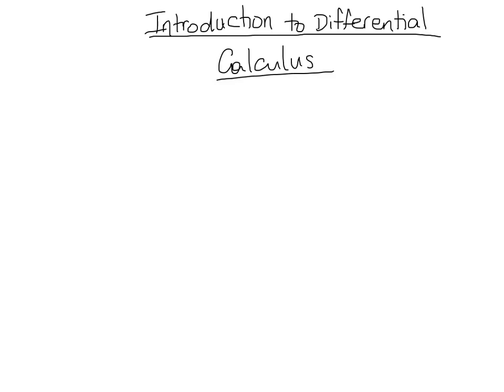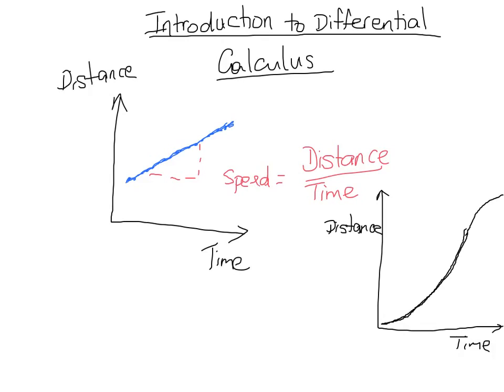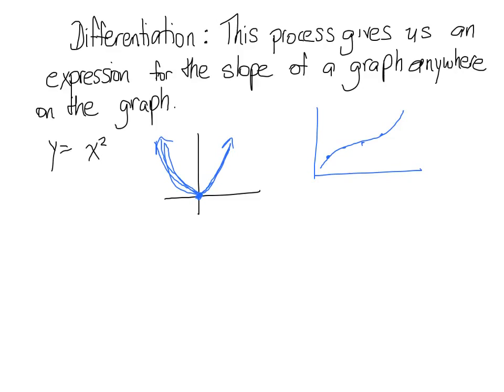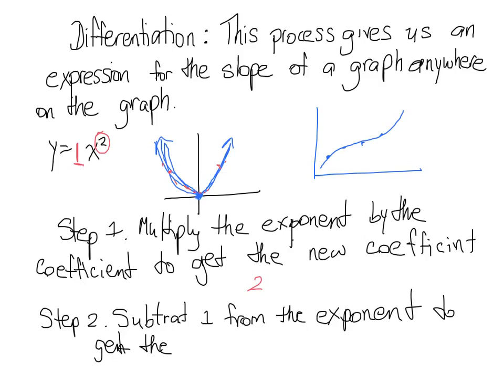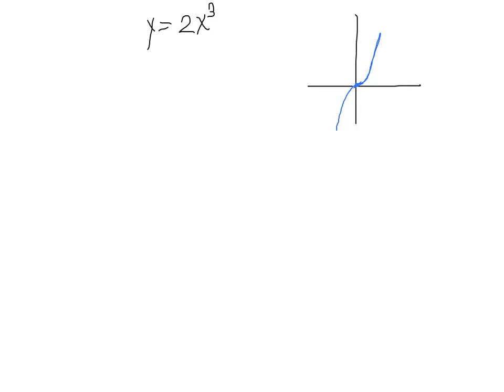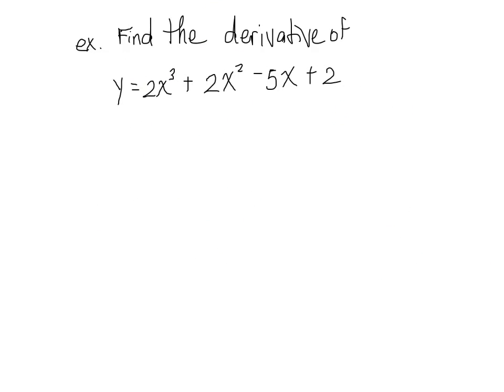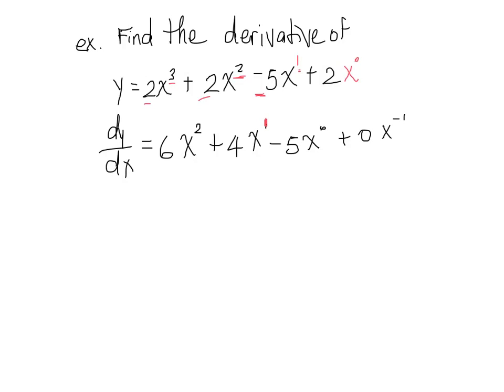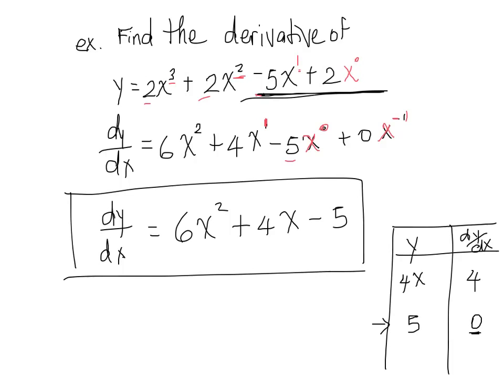Introduction to Differential Calculus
In this video, I discuss the reason why differential calculus is used and teach how to differentiate a basic function.